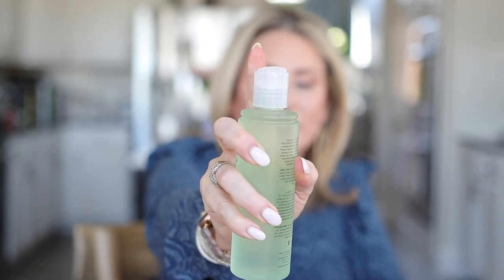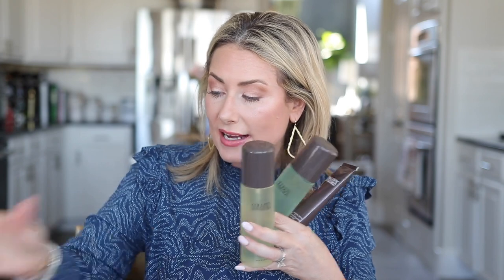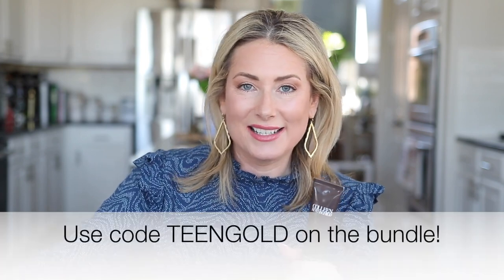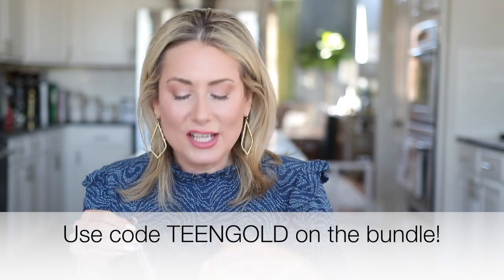Beginner Skincare | Skincare For Teens | Simple Skincare Routine | MsGoldgirl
Bundled price is $149 (value is $200) plus it comes with a mini clarifying detox mask.

Code is GOLDGIRL20 for any other products.

SuperGoop! 100% Mineral Powder Sunscreen

OTHER PRODUCTS SPECIFIC TO YOUNG MEN:
1. Body Wash: